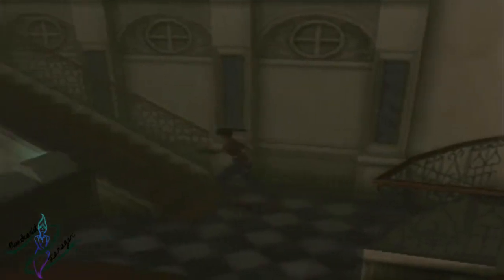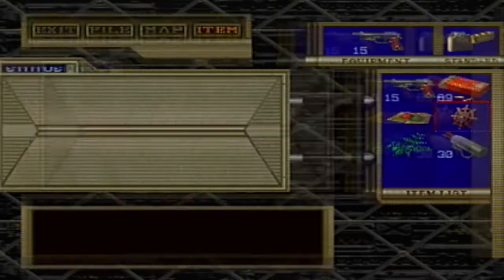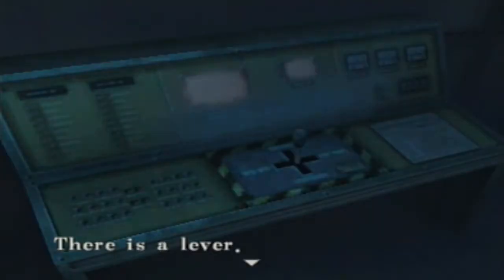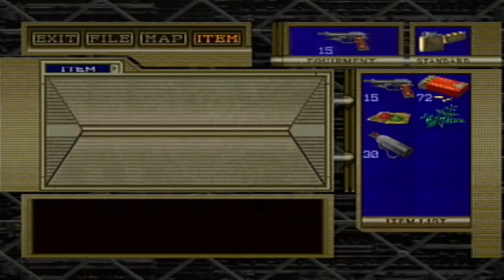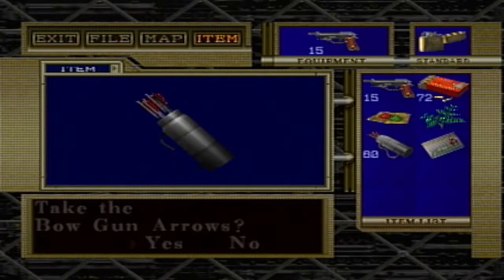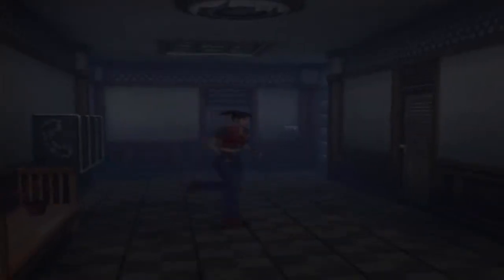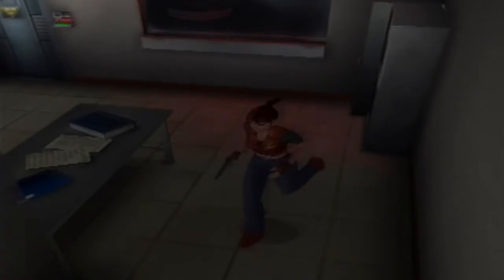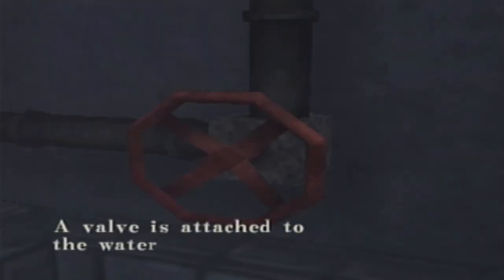Resident Evil: Code Veronica X | 04 | Elevator of Zombies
Because of course it is.